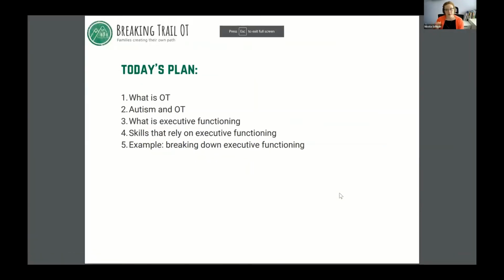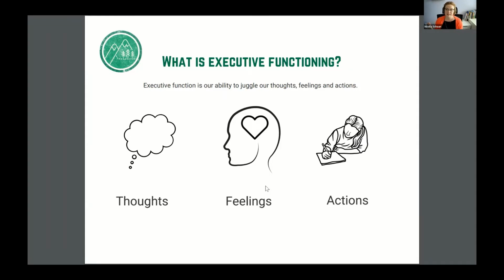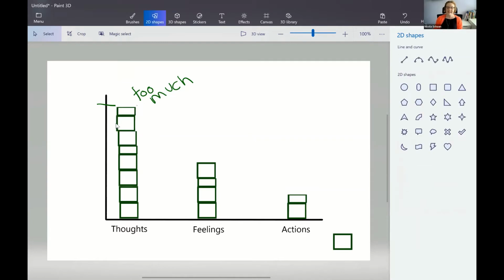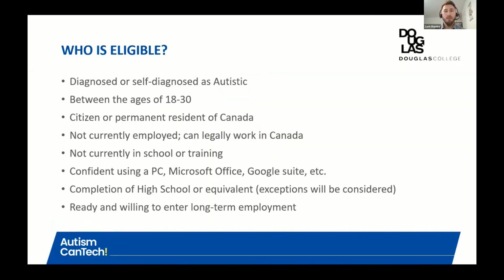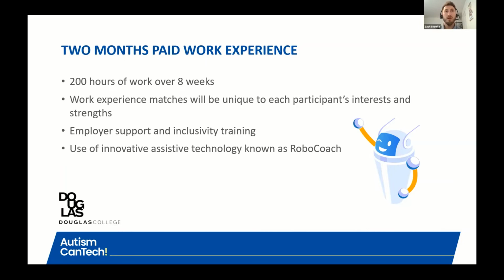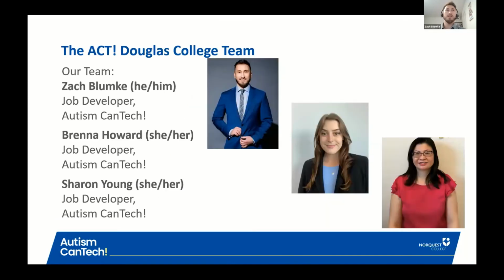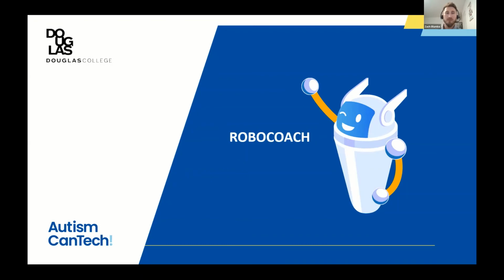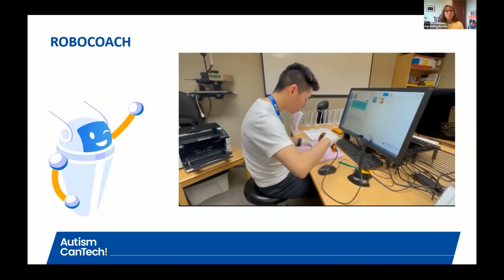Executive Functioning Square Peg Society Meeting Sept 2022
This is a recorded Zoom meeting with Nicola Schaan and  Zach Blumke about Executive Functioning, what is it and how do challenges with executive functioning impact our lives?
Occupational Therapist Nicola Schaan gave us an overview of executive functioning and Zach Blumke, Program Developer at Autism CanTech, Douglas College offered a glimpse into how their program accommodates for executive functioning deficits, in part through the use of RoboCoach, an innovative assistive technology.